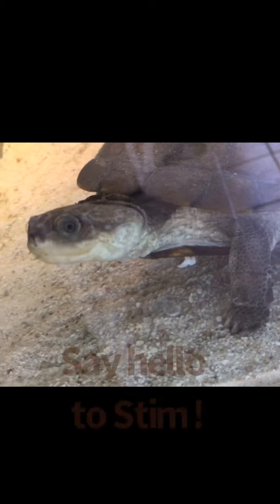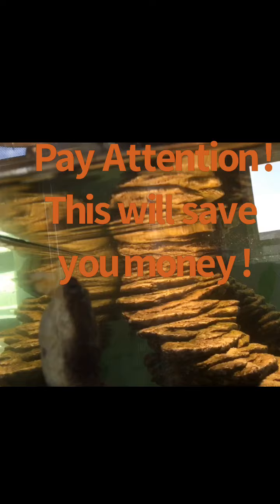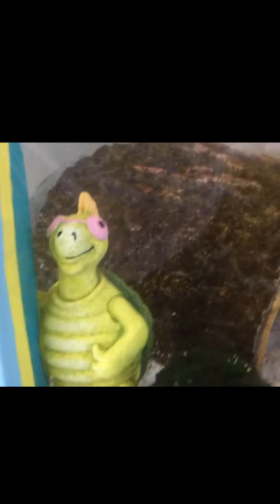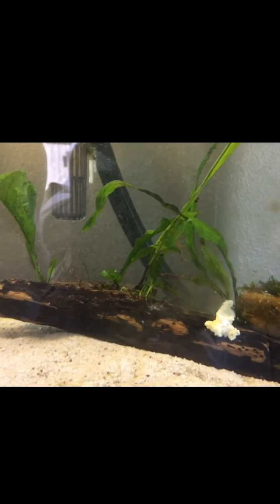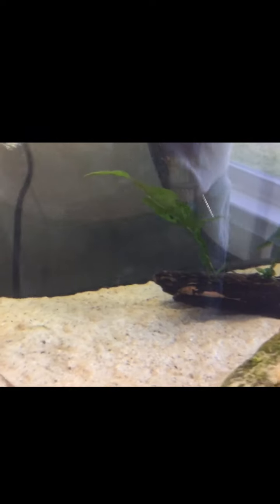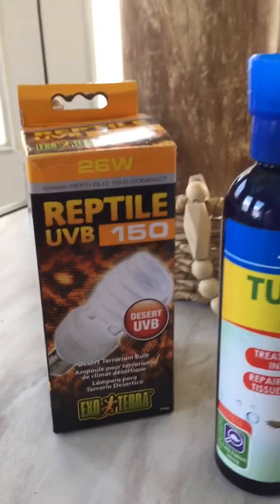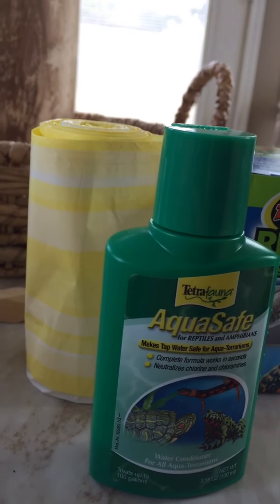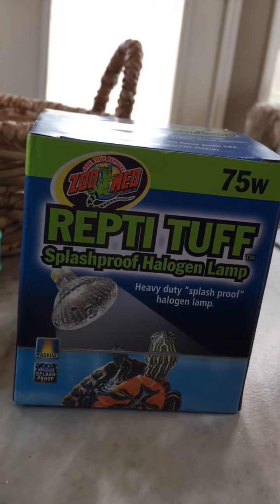African Side Neck Turtle Tank Set Up, Requirements and Care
Meet Stim the turtle and hear how he was rescued from a box store. His Momma will give us all kids of trial and error tips, saving you a lot of money! You will also learn how to set up and maintain turtle tanks, some of their favorite snacks and food, and the best filter to keep his tank clean, meaning more time to enjoy your turtle and less time cleaning his tank. He's fascinating to watch even if you aren't interested in adopting a turtle.
Below we've included the links to products needed for Stim's tank set up;
The filter The water conditioner
Splash proof bulb UVB bulb
Turtle Fix
Food sticks Heater
Don't forget the poop bags